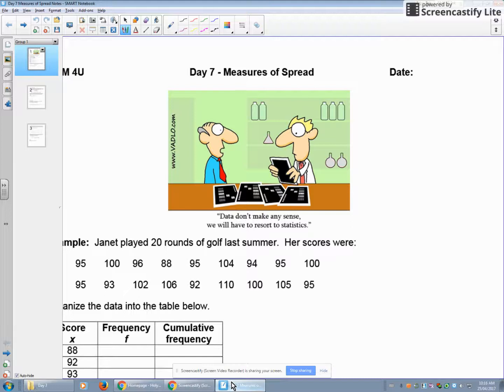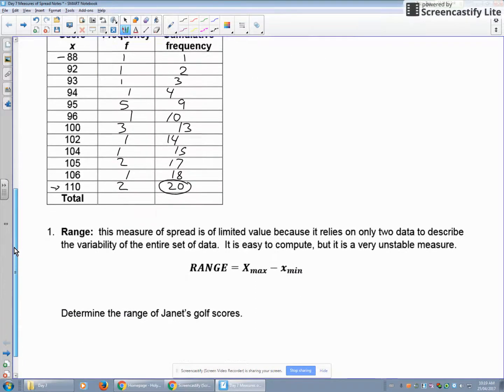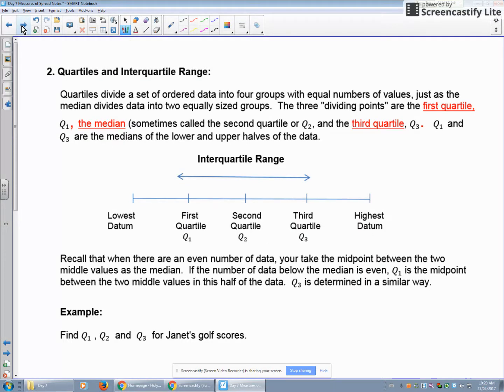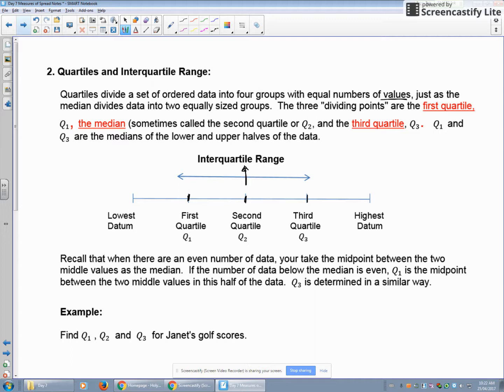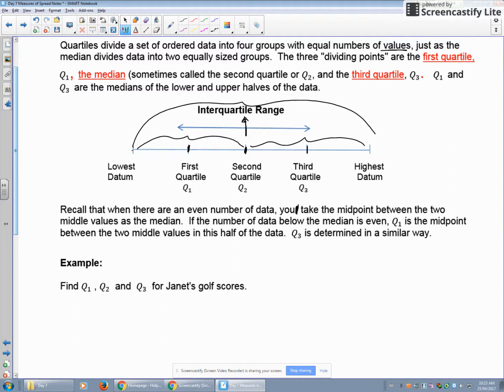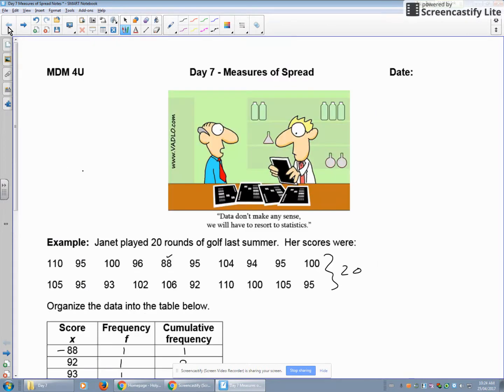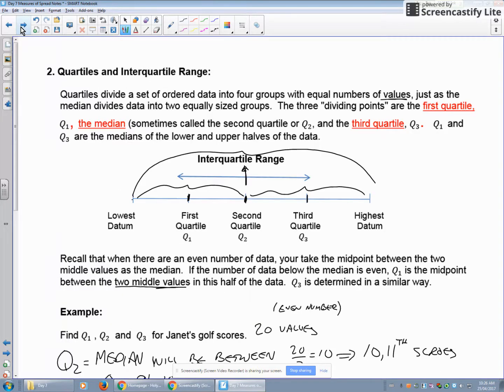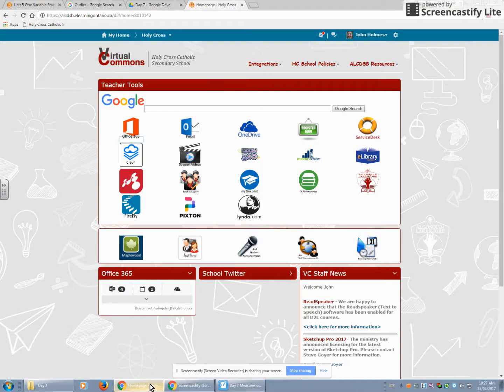Day 7 Measures of Spread Part 1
MDM 4U Unit 5 Statistics of One Variable
Quartiles and Box and Whiskers Plot